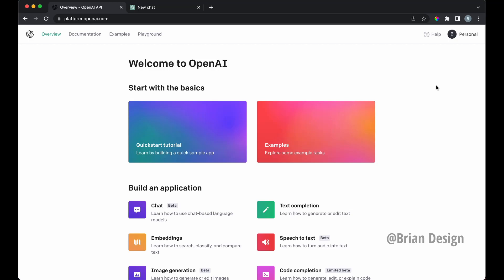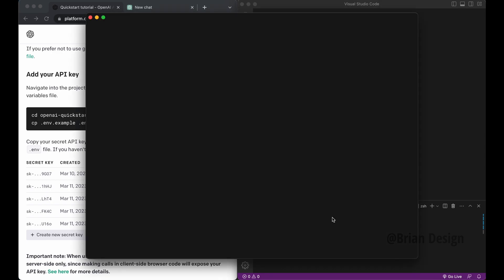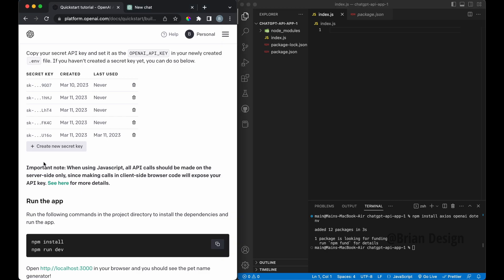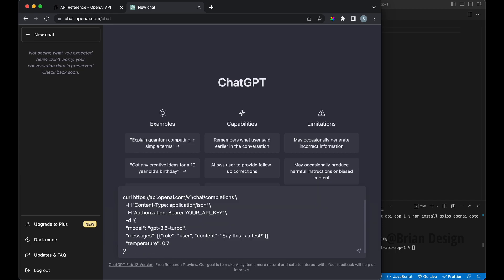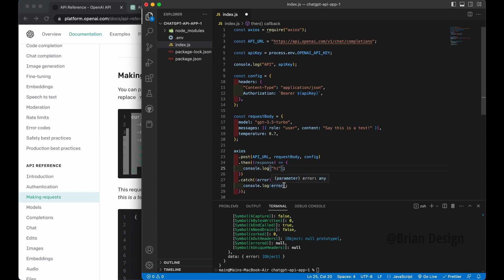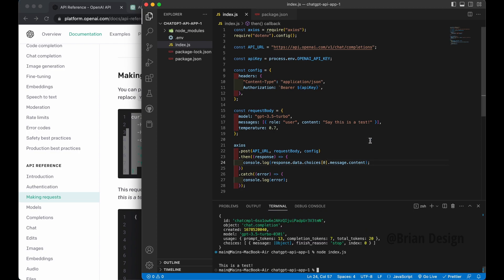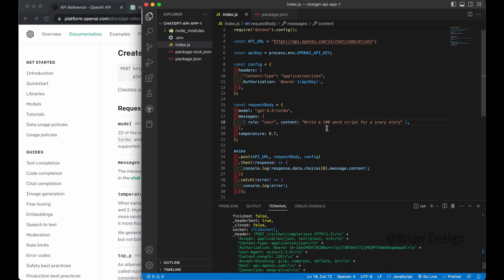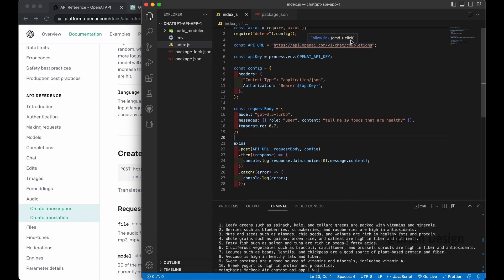How to Use ChatGPT API - Create Your Own AI Apps Beginner Tutorial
How to Use ChatGPT API. Create Your Own AI Apps Beginner Tutorial. Learn how to make an app using Open AI ChatGPT API in this beginner friendly tutorial.

0:00 ChatGPT API Intro
1:43 Creating App Files
4:22 Creating Open AI API Key
10:27 Testing ChatGPT API App